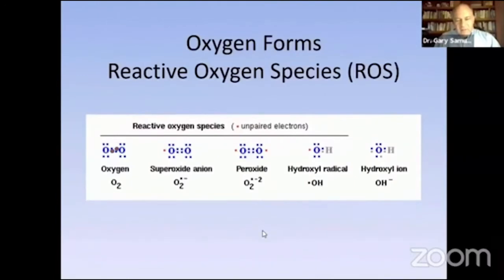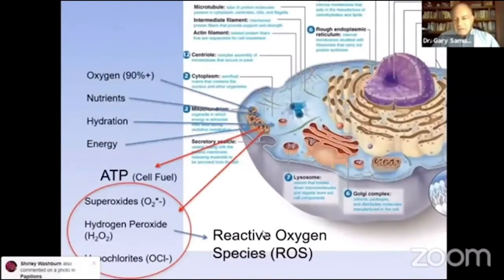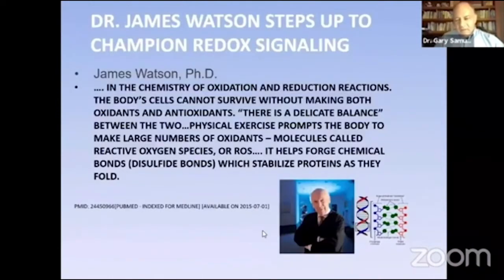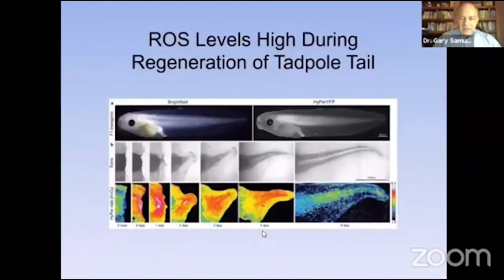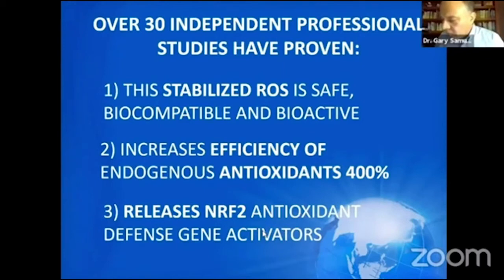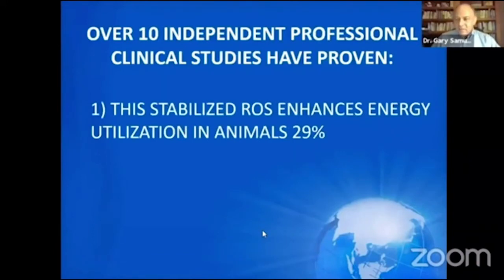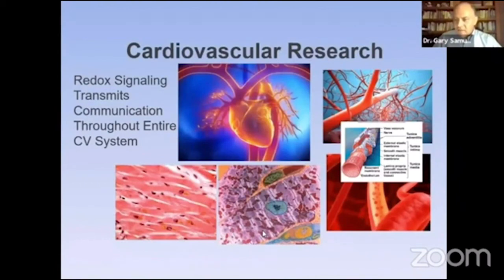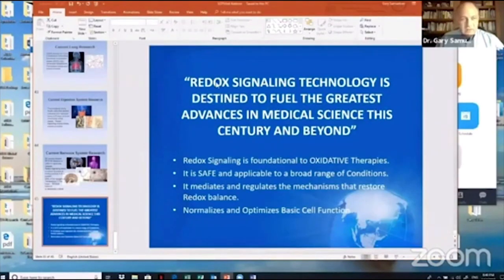Best 15 Minutes Explanation on Redox Signaling by Dr Gary Samuelson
If you love science or are more sciency, you would really like this 15 minutes explanation by Dr. Gary Samuelson on the breakthrough known as redox signaling.